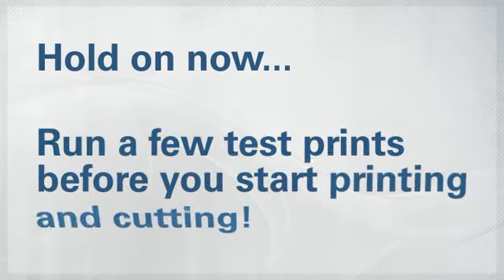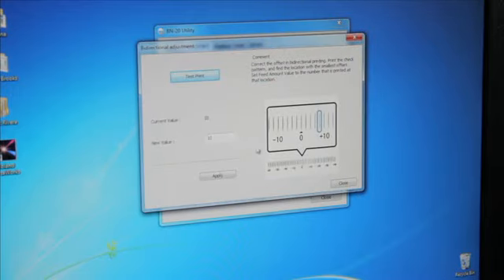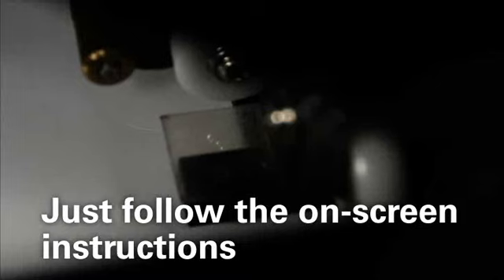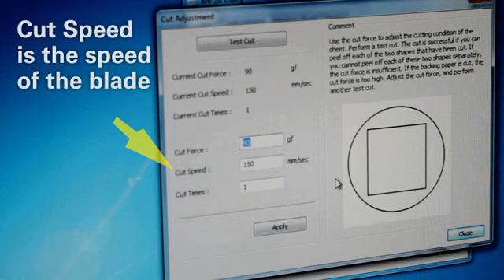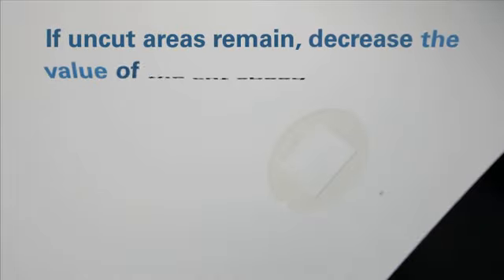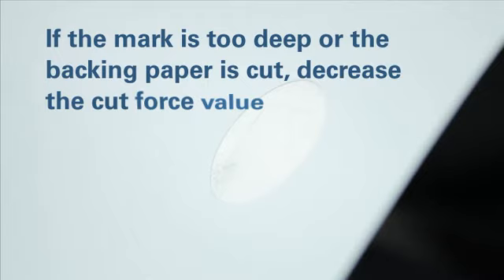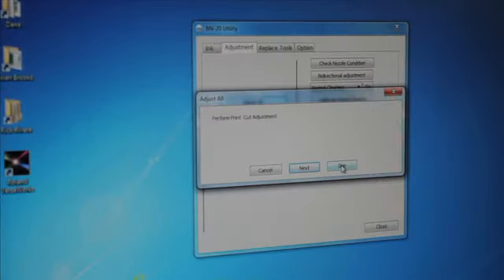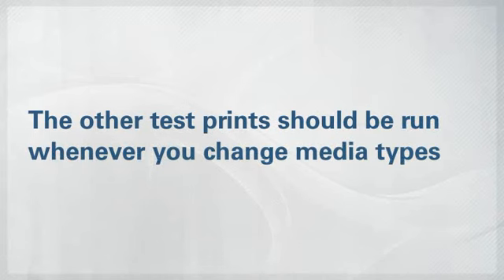Roland DG's Guide to the VersaSTUDIO BN-20 - #7 Test Print Calibration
The VersaSTUDIO BN-20 is the ideal printer/cutter for an entrepreneurial business wanting to start-up a t-shirt printing or signage company, or as an additional machine for an established graphics business. Compact in size, the BN-20 fits into any retail, commercial, small or home office environment, and delivers the same high quality, colour consistency and reliability that you’d expect from a Roland device.

Remarkably versatile, this 20” wide eco-solvent integrated print and cut device produces full colour and contour cut graphics on a broad spectrum of coated and uncoated media. The BN-20 delivers durable and eye-catching outdoor and indoor graphics including: stickers, decals, labels, t-shirt transfers, POS and POP, photo prints, signs, posters, small format signage and vehicle graphics – all from your desktop.